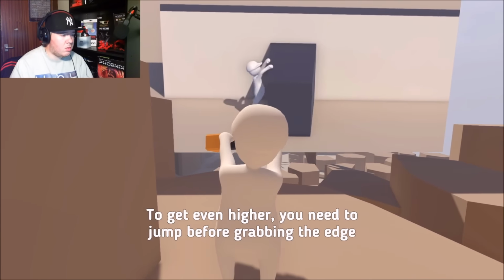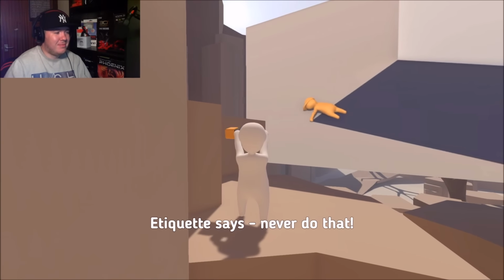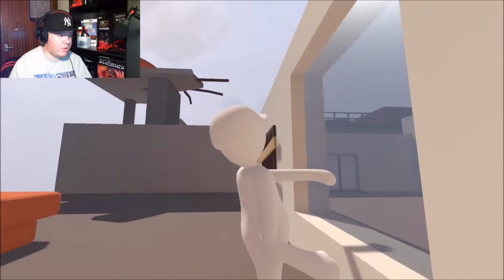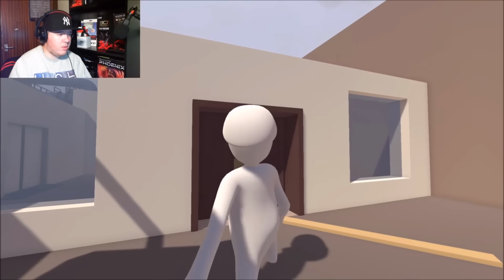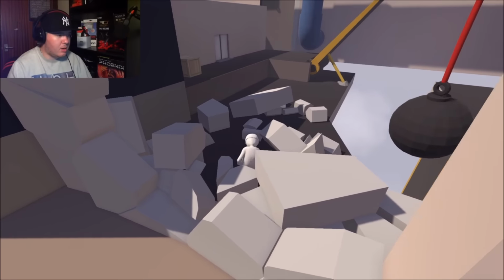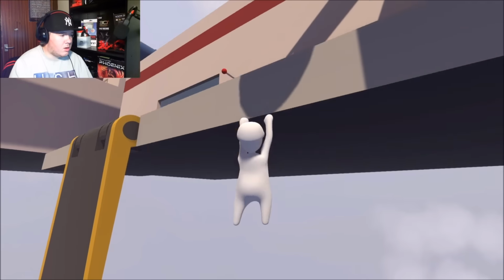human: fall flat - Lets Try It Out! Pt 2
Lets go with the second part of human: fall flat - this is going to be a long one!

Want to help grow my YouTube & Twitch channels? Every little helps, Thank you!

Visit G2A.com for all your games!

Follow me on these too!